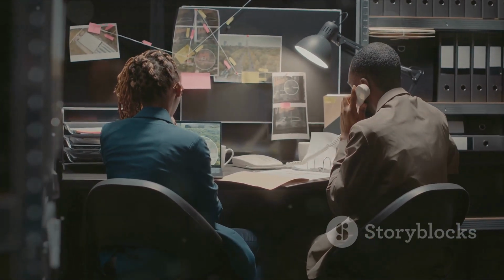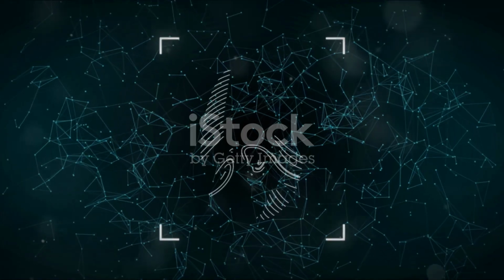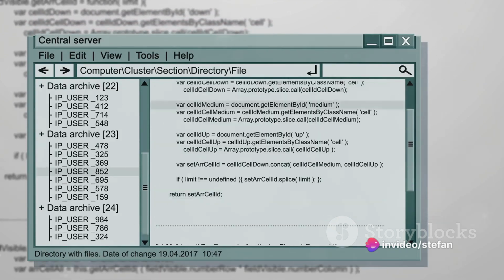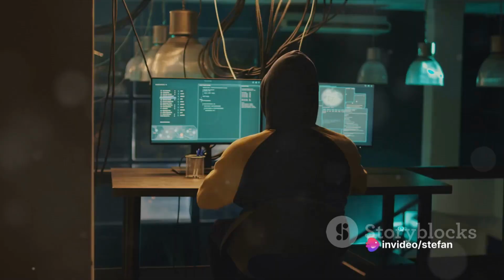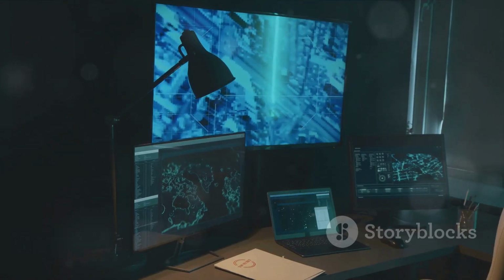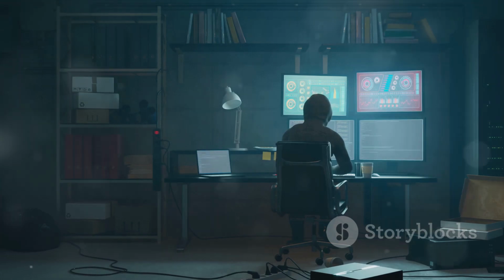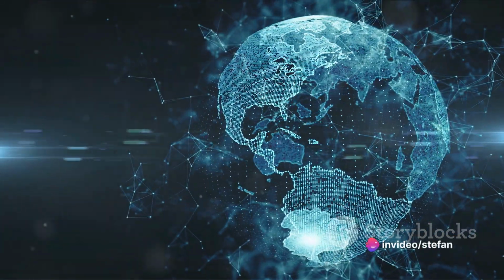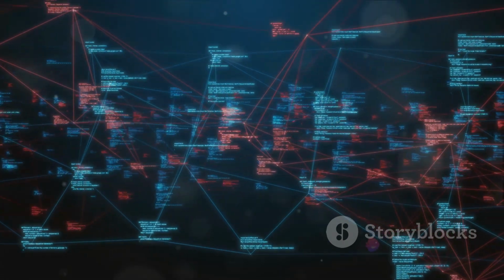Unveiling the Secrets of Network Footprinting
In this video, we delve into the world of cybersecurity and uncover the importance of network footprinting. Join us as we demystify the concept, explore various techniques involved, and understand how it plays a crucial role in safeguarding against cyber threats.

🔒 Stay informed and protect your digital presence! Learn how to strengthen your cybersecurity defenses with a better understanding of network footprinting.

🔎 Discover key insights and practical tips to enhance your online security. Don't miss out on this valuable information!

👍 If you find this video helpful, remember to give it a thumbs up and share it with your friends to spread awareness about the significance of network footprinting in today's digital age. Let's all stay safe and secure online together!

OUTLINE:

00:00:00 Engage with a Question
00:00:28 What is Network Footprinting?
00:01:24 Steps of Network Footprinting
00:03:13 Importance of Network Footprinting
00:04:13 The Dark Side of Network Footprinting
00:05:12 Recap and Conclusion